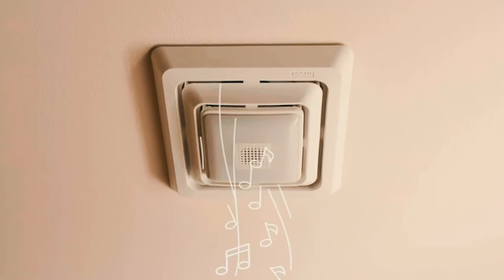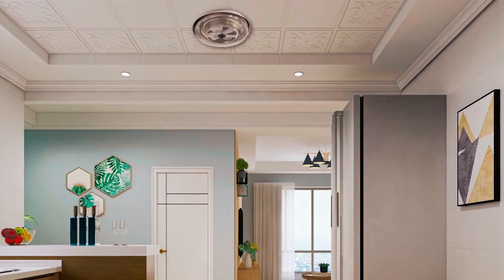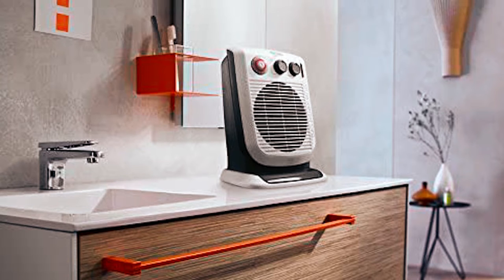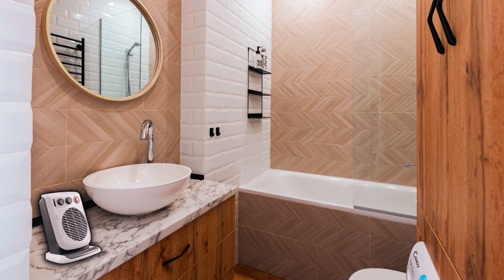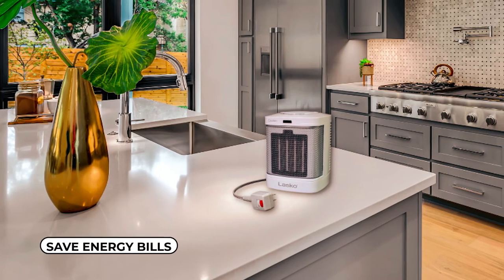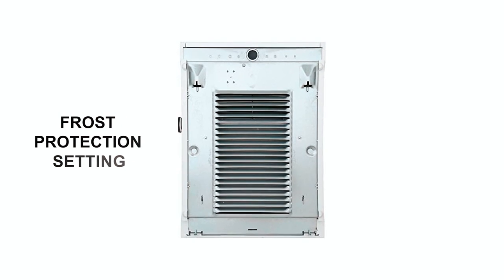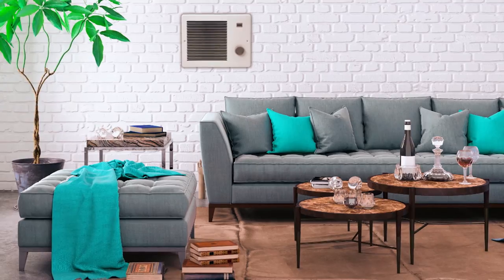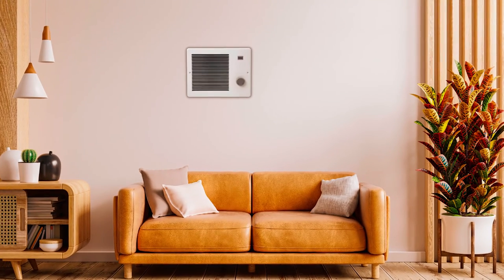Best Bathroom Heaters for Comfort and Efficiency in 2024 - Top 5 Bathroom Heaters Review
In this Bathroom Heater review video; we will show you the top 5 bathroom heaters for ultimate comfort and efficiency in 2024. Our comprehensive review highlights the best options available, ensuring your bathroom stays warm and cozy. Find the perfect heater to enhance your daily routine and create a soothing atmosphere.

►Amazon Links◄

00:00 ➜INTRODUCTION.

00:27➜ 1. BROAN-NUTONE 157 CEILING HEATER
01:40 ➜ 2. DELONGHI AMERICA HVF3555TB BATHROOM HEATER
02:54 ➜ 3. LASKO CD08200 SPACE HEATER
03:54 ➜ 4. STIEBEL ELTRON 074058 HEATER
05:10 ➜ 5. BROAN-NUTONE 174 WALL HEATER
06:21➜ OUTRO

Welcome to our YouTube video on the "Best Bathroom Heaters for Comfort and Efficiency in 2024 - Top 5 Bathroom Heaters Review." In this comprehensive review, we will explore the top bathroom heaters available in the market that offer both comfort and efficiency for your bathroom space.

A bathroom heater is an essential appliance that ensures a cozy and pleasant environment during those chilly mornings or cold winter days. Finding the right bathroom heater can significantly enhance your overall bathroom experience, providing you with optimal warmth and comfort.

In this video, we will present our carefully curated selection of the best bathroom heaters for 2024. Our team has extensively researched and analyzed various options to compile this list of top 5 bathroom heaters. We understand the importance of efficient and energy-saving solutions, and our selection emphasizes these qualities.

Join us as we explore the top bathroom heaters for 2024, focusing on their efficiency, comfort, and overall performance. Discover the latest trends in bathroom heating options and learn about the benefits of energy-efficient models that not only keep you warm but also save on your energy bills.

With our expert insights and comprehensive analysis, you can make an informed decision and find the perfect bathroom heater that meets your requirements and enhances your bathroom ambiance.

If you are ready to invest in the best bathroom heater for a comfortable and efficient bathroom heating experience, this video is a must-watch. Don't miss out on the opportunity to create a cozy and relaxing atmosphere in your bathroom with the best bathroom heaters of 2024.